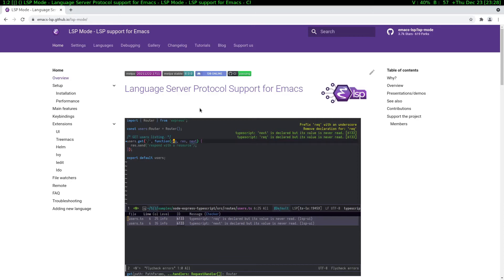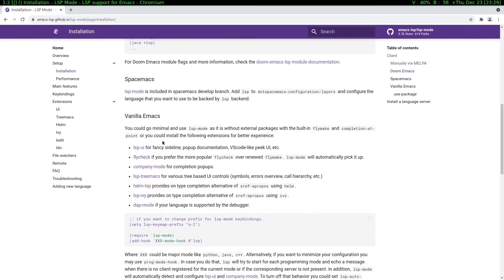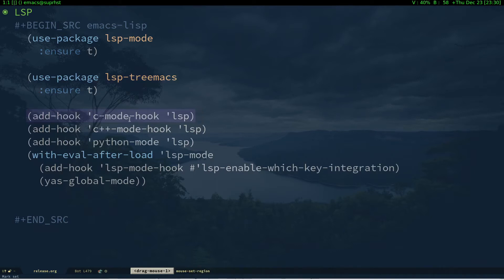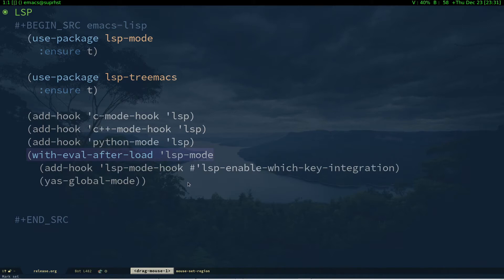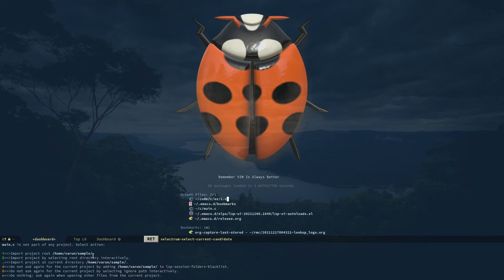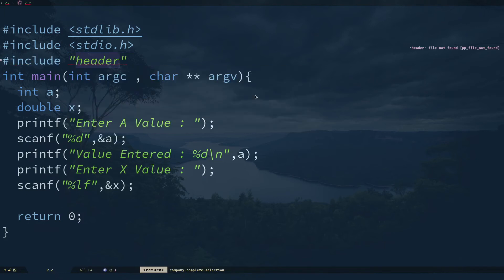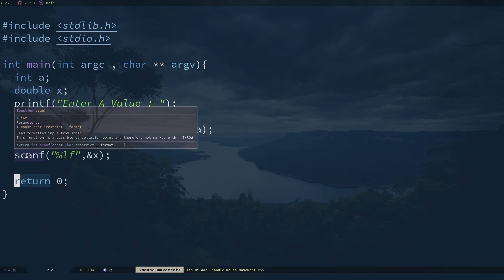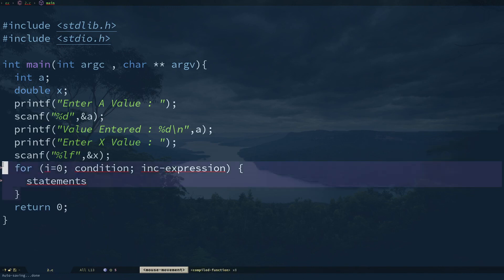LSP-Mode on GNU/Emacs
A short video on setting up LSP Mode on GNU/Emacs